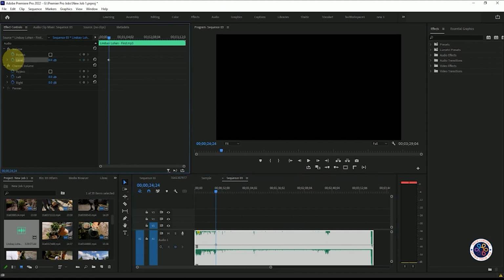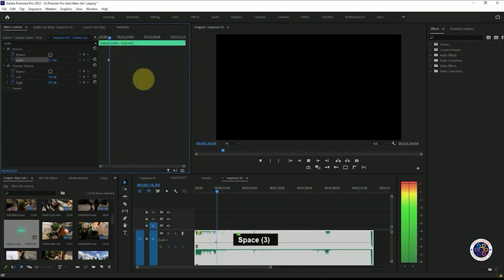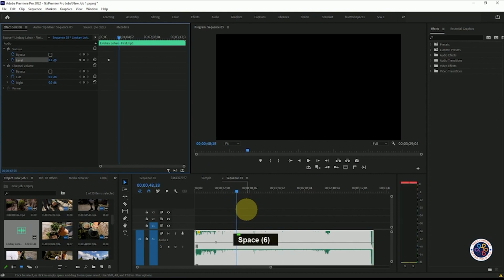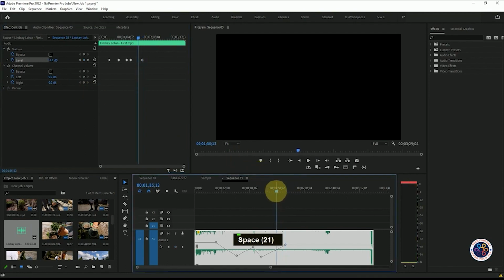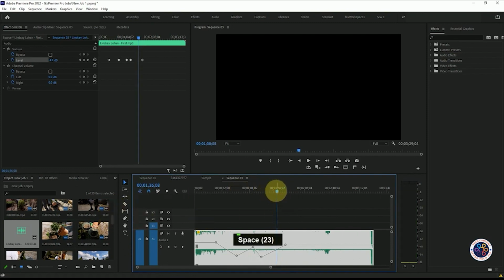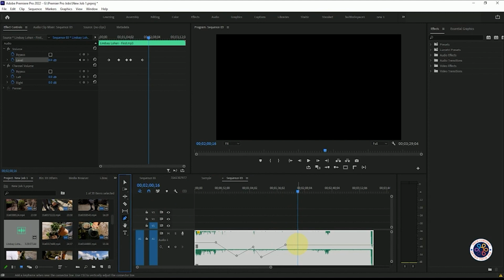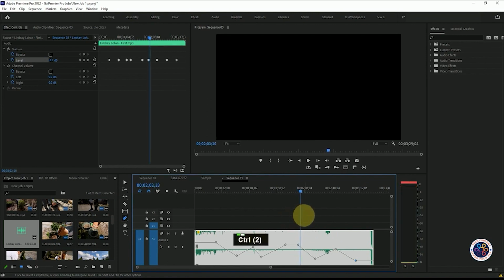Adding Impact to Your Audio: How to Add Audio Points in Premiere Pro CC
In this tutorial, you'll learn how to add audio points properly in Adobe Premiere Pro. Audio points allow you to precisely edit your audio tracks and create dynamic soundscapes for your video projects. Whether you're a beginner or an experienced video editor, this tutorial will guide you through the steps to add audio points with ease and precision. Follow along and discover the power of audio point editing in Premiere Pro.